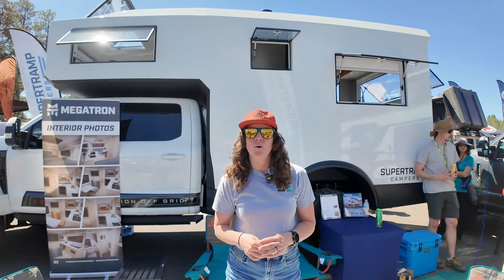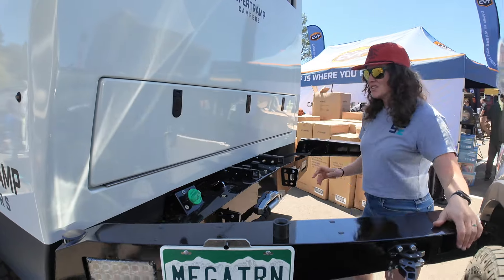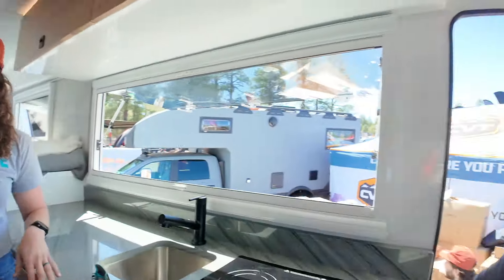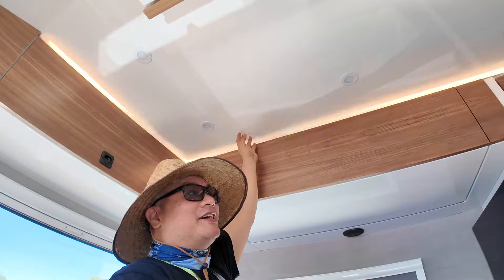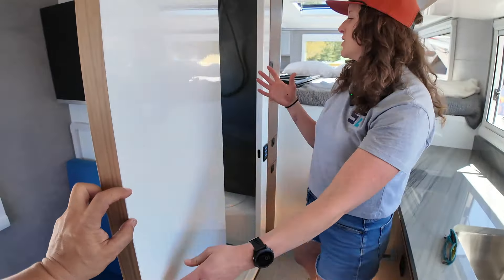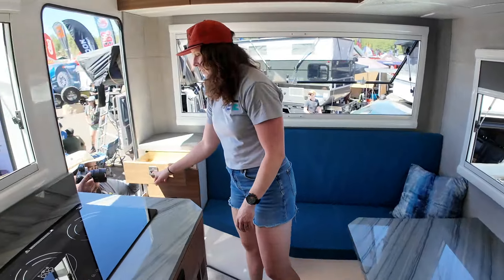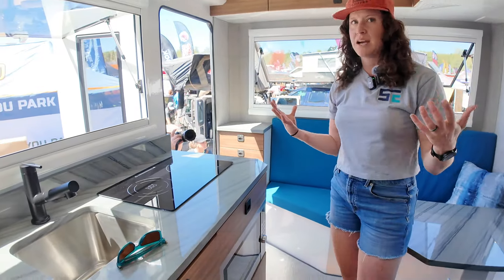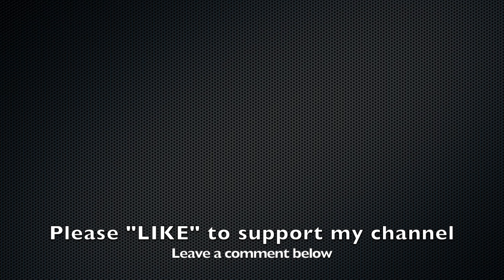The MEGATRON truck camper by Supertramp Campers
Here is everything you need to make videos on Youtube. All you need is HD video and clear audio so invest in good cameras and a microphone.

Sony AX43A 4k handycam with image stabilization

3rd channel - Mixflip Extra - This is my behind the scenes backup channel. I voice opinions, talk about world events...whatever sparks my interest.

4th channel - Check This Out (totally random video postings until I figure out what to do with it)